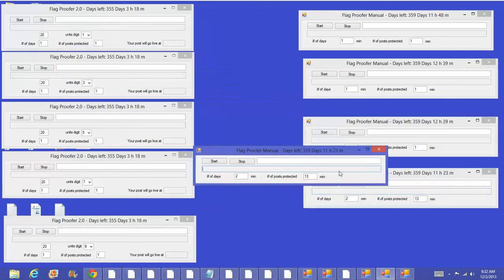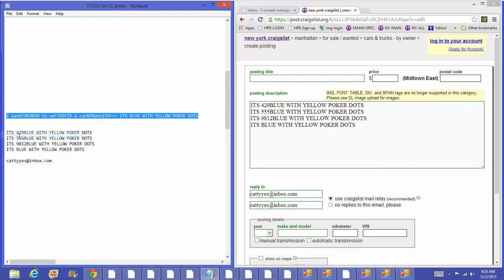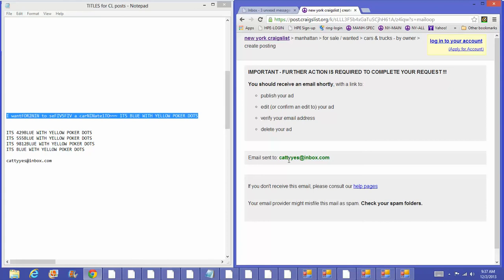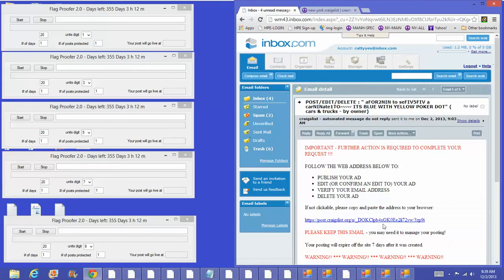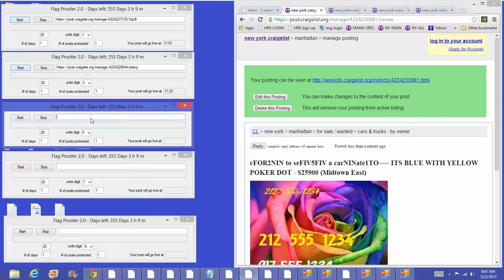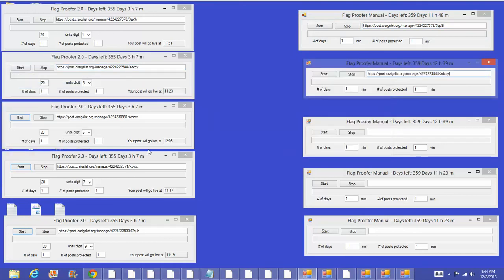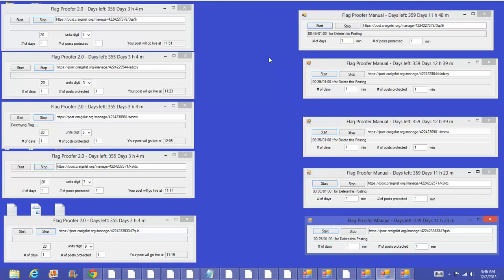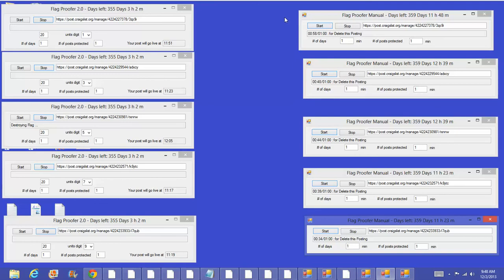Flag Proofing Software for Central, Mountain and Pacific Users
How to video showing you how to properly use software when you work in a Central, Mountain or Pacific time zone.
Again If you work/live in the CST, MST, or PST time zones please watch video and follow it exactly as you see it.